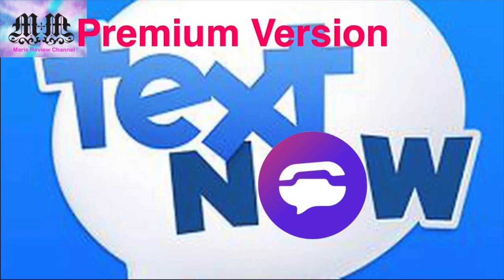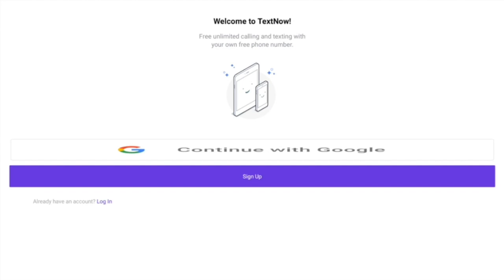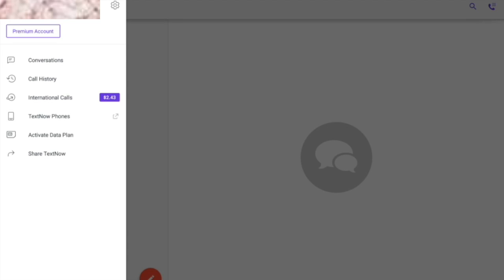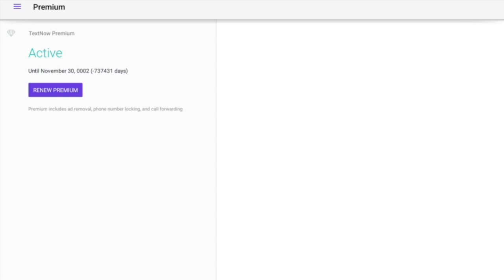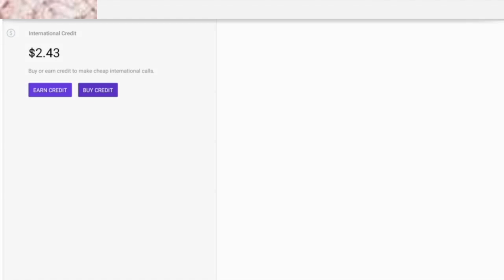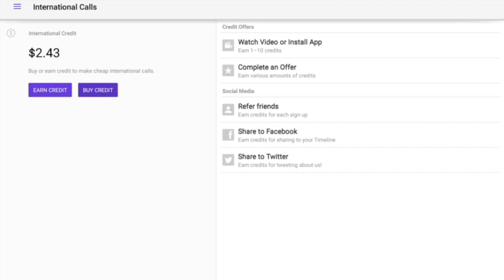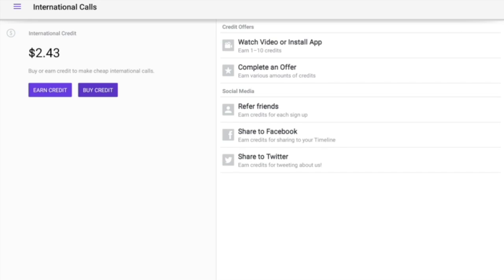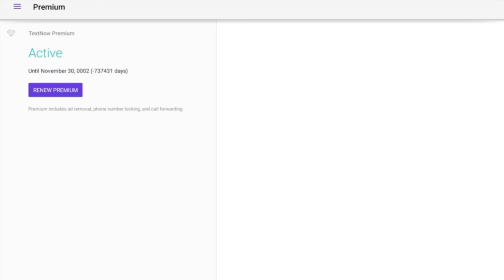Messaging App for Android I iPhone Premium Version AdFree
Looking for an extra phone number to call and text people? Well!
Here is a premium adfree version of the fantastic messaging app textnow. This app works on all iPhone and Android phones. The premium version is for Android only.

If you are looking for an app that will allow you to call unlimited and text unlimited, then this is a great app for you.

Here is a brief disclaimer notice to all persons who obtain information from my Youtube Channel. Please read all the information in the description before you proceed to download any of the content. use this information how you see fit.

Content in my YouTube Channel is a how-to guide or a review of how to install a program and is only made for educational purposes, this can be validated from the videos itself that I only mean it for educational purposes only.

This site and the media it produces is in no way associated with the application being distributed. This YouTube Channel is a third-party channel that shares information unofficial, third-party add-ons and applications

Maris Review Channel does not create, develop, own, or financially support any of the apps linked on this website.

I am not responsible for the content you stream to your device, and I do not condone piracy at all.

It is up to you, the user, to ensure that you or the sites you are accessing for streaming have the copyright agreements in place and are entitled to access this content.